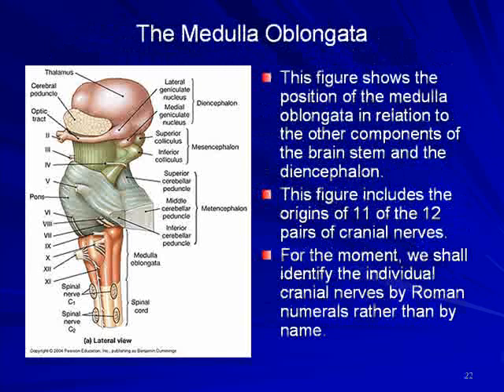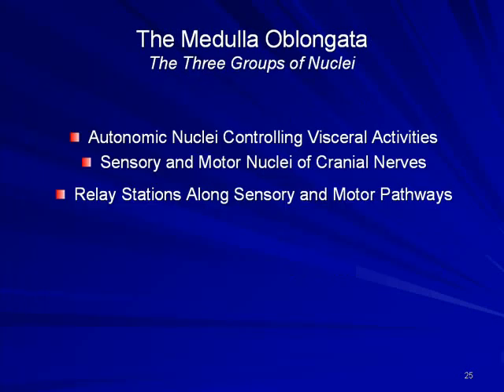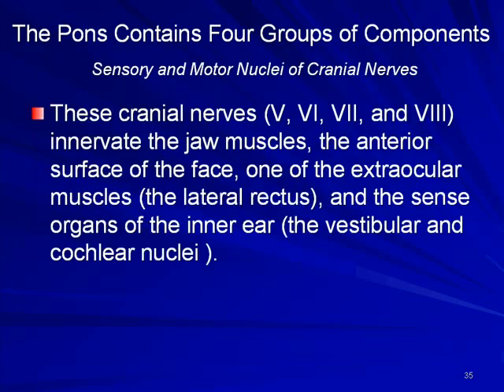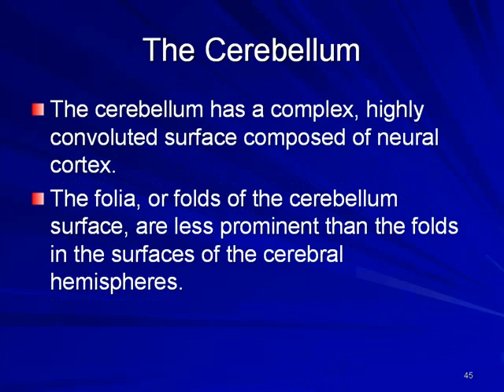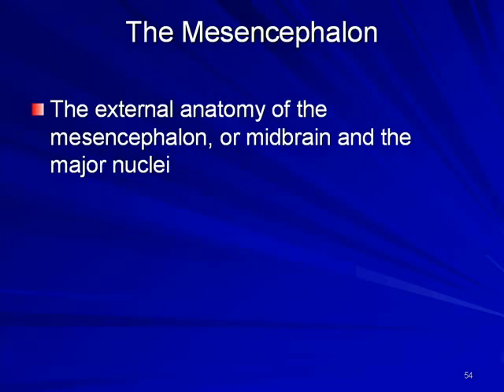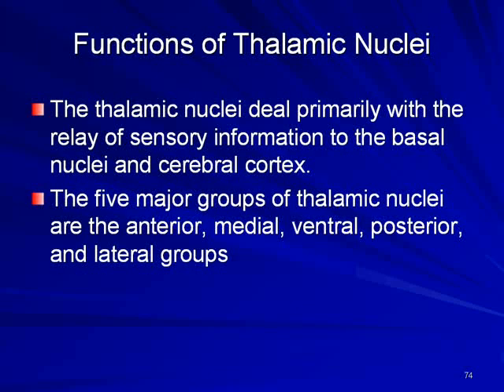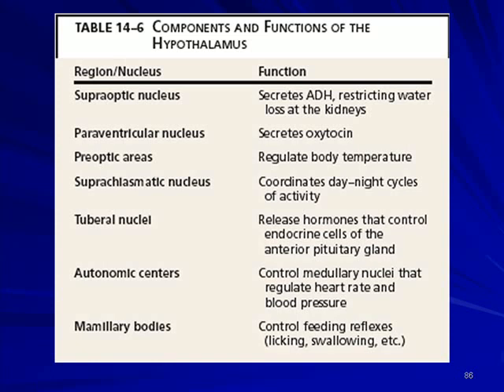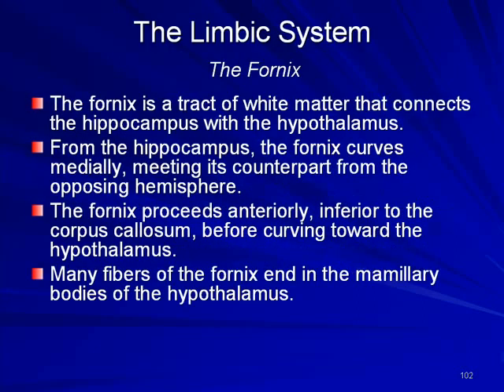The Brain, Part 1b